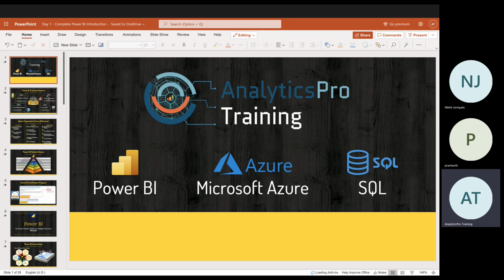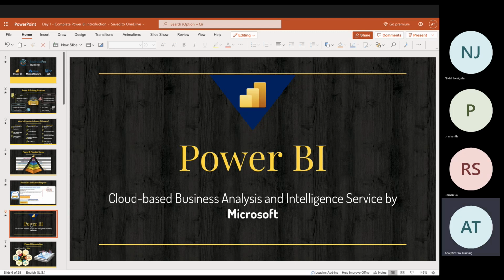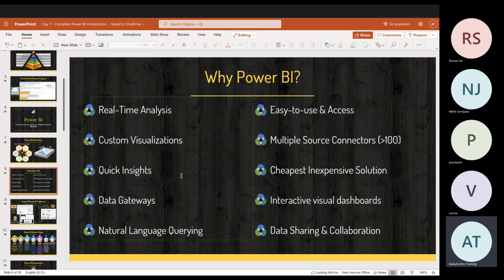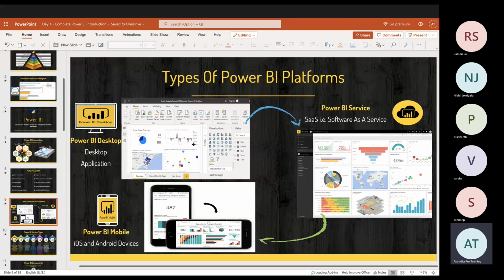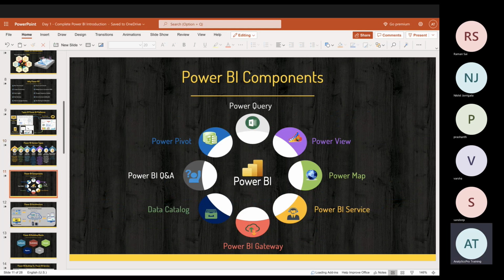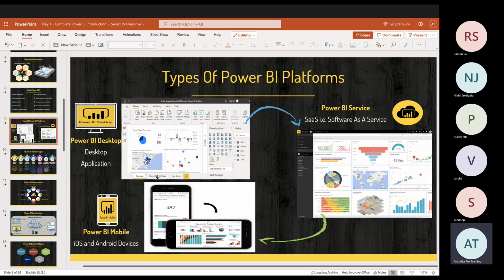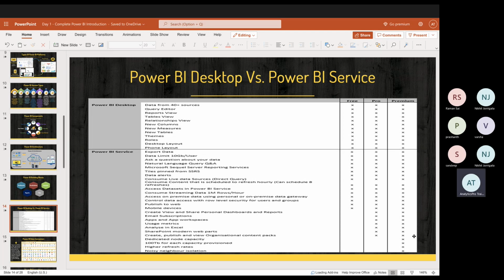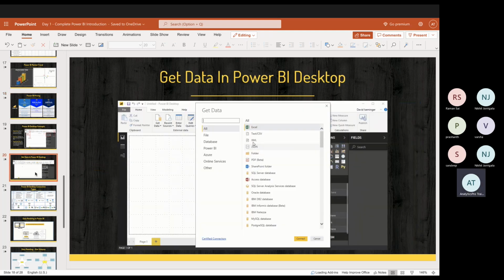Day 1 : Power BI Lab - Power BI Demo Part 1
A complete tour of Power BI Course.